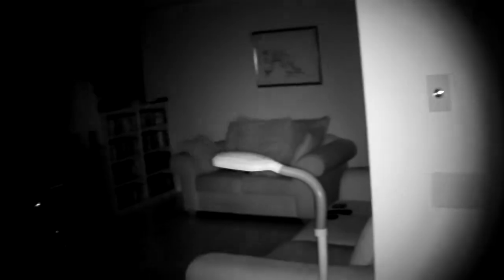Night Vision Test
Testing the night vision audio and video quality with the VANTAGE AC5x INFRARED ACTION CAMERA.

7/30/2011